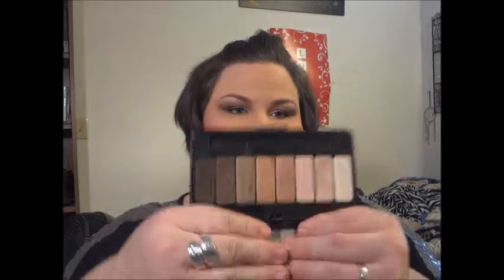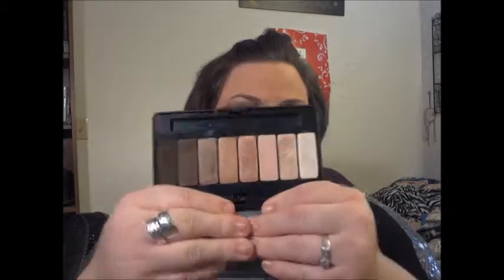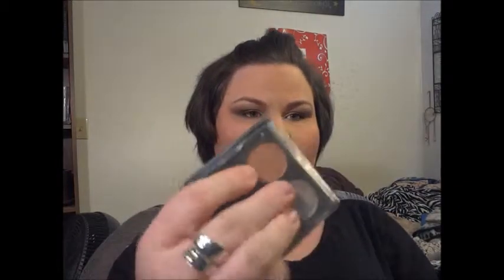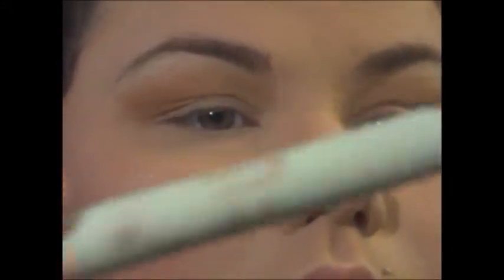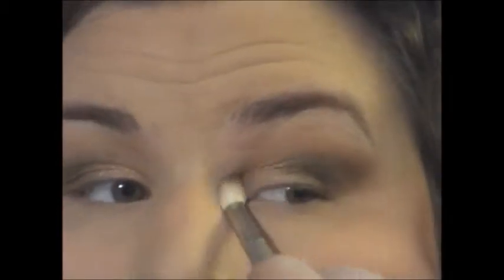Kat Von D True Romance Saint Eyeshadow palette Tutorial